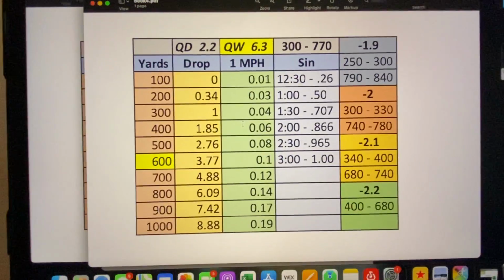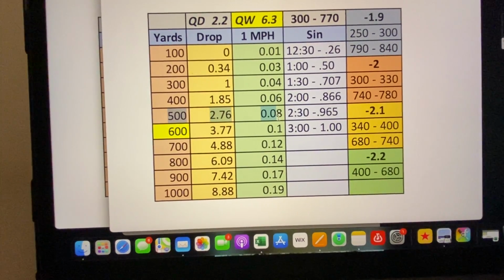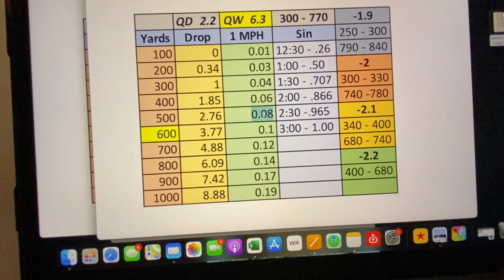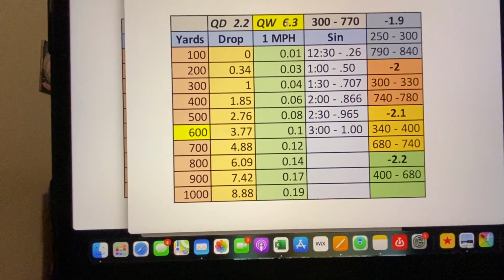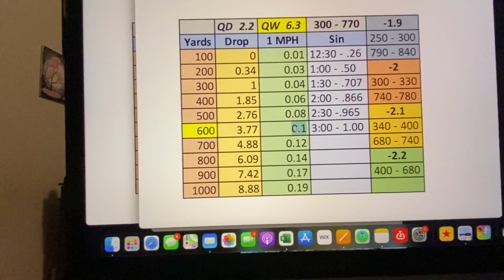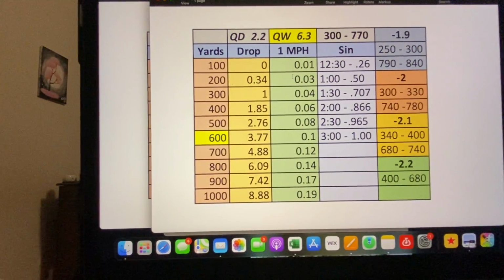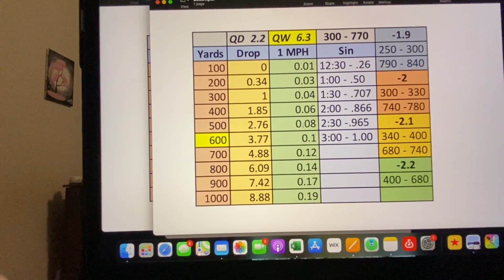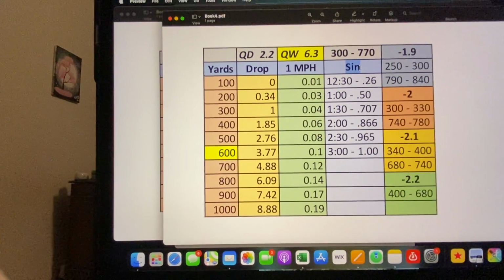Quick Chart: V Wind